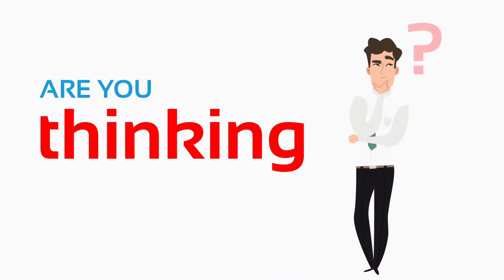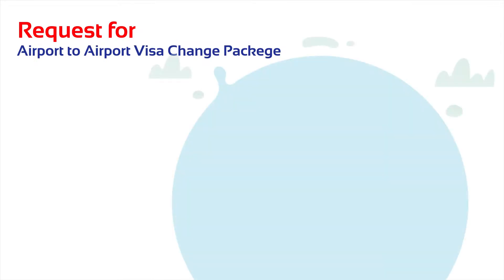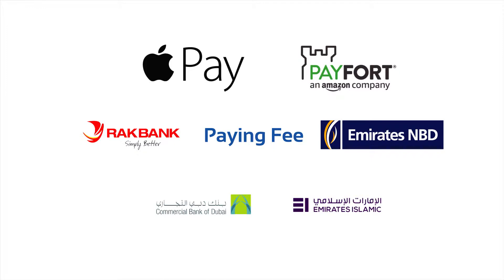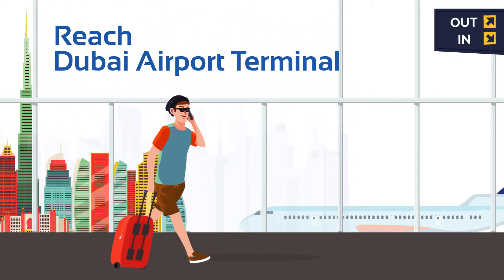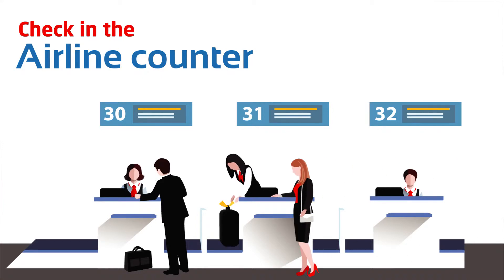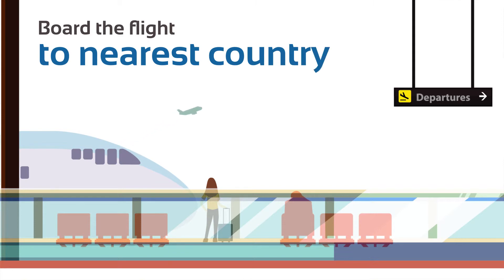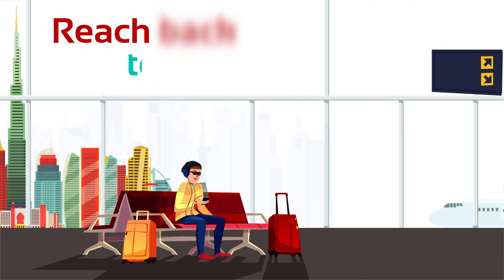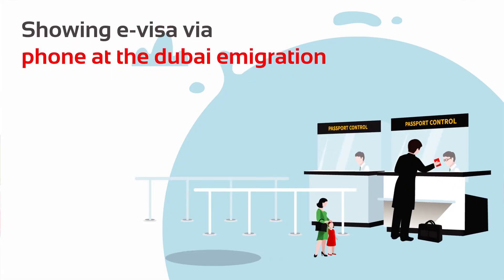AE Airport to Airport VISA